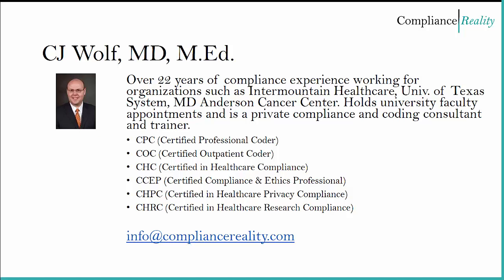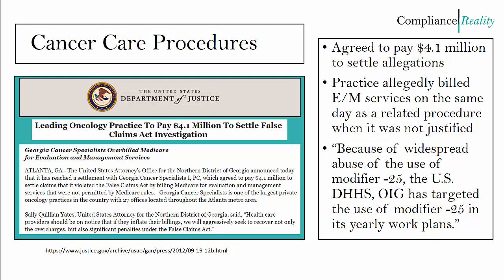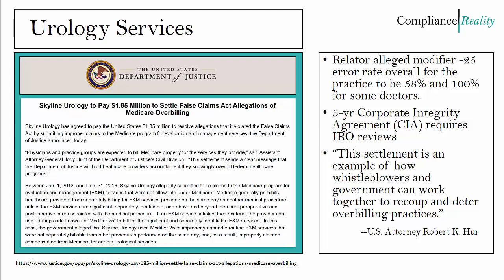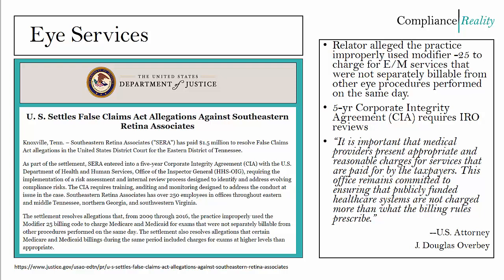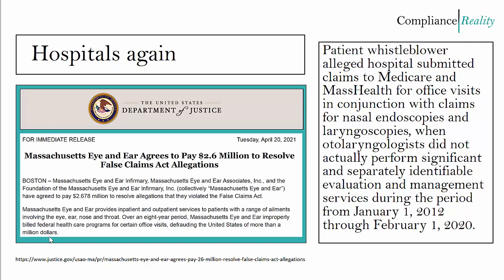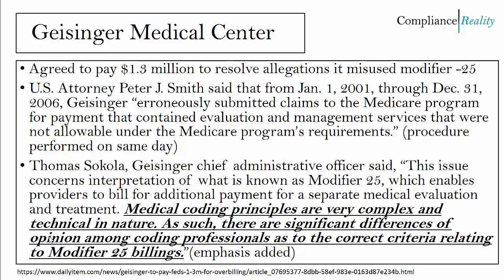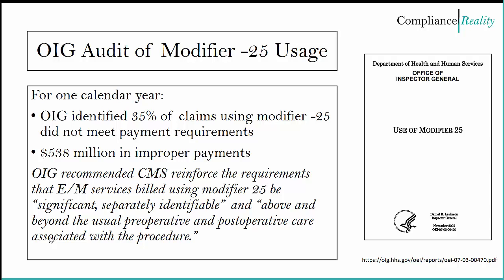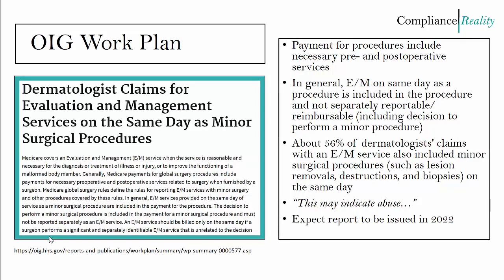Just Use Modifier -25...Or Don't!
In this episode we discuss the coding and compliance issues surrounding use of modifier -25. Included in the discussion are multiple examples of enforcement and settlement cases where it was alleged modifier -25 was misused.  We also cover the proactive work the Office of Inspector General (OIG) has done regarding modifier -25.

Premier Medical settlement (modifier -25 and E/M when scheduled blood tests were being done)

OIG Work Plan item for dermatology procedures and modifier -25